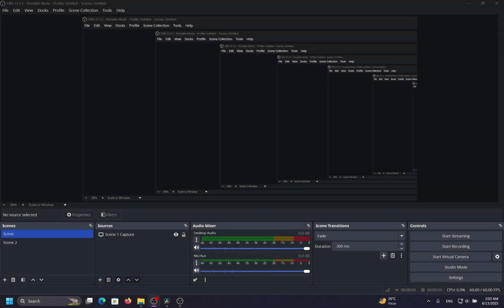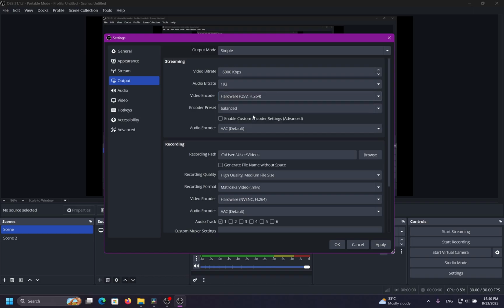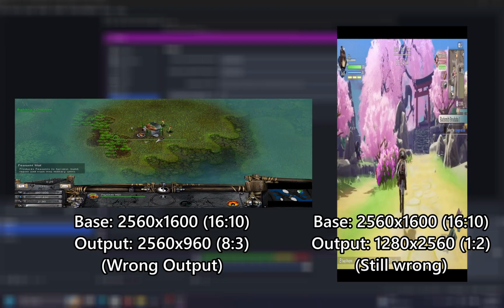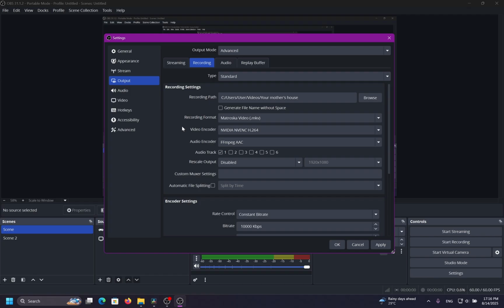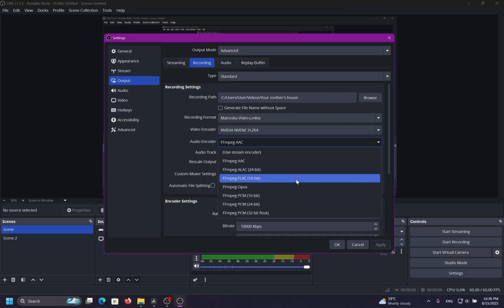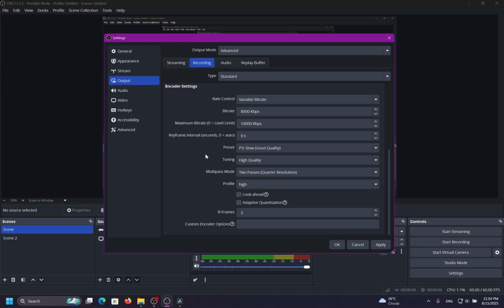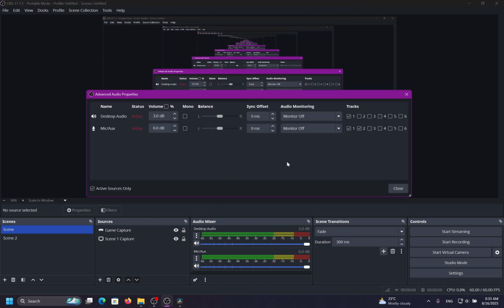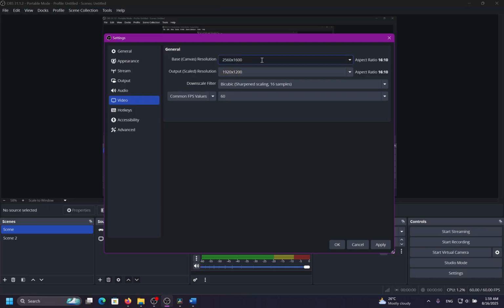Understanding OBS: A Convoluted Guide/Tutorial [A07]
OBS is a useful software for recording/streaming. Here in this video, I explain how OBS works, among other things. I admit, it needs a BGM.

What is a codec?

Youtube encoder settings, bitrates, resolutions, etc...

AAC vs. PCM

This video (somehow) took a month to make, and will be updated in the future.

Chapters:
0:00:00 - Intro
0:00:20 - Section 0. OBS Layout: First Start
0:00:43 - OBS Layout: Scenes
0:00:53 - OBS Layout - Sources
0:01:16 - OBS Layout: Audio Mixer
0:01:37 - OBS Layout: Scene Transitions
0:01:59 - OBS Layout - Controls
0:02:23 - Exiting Section 0

0:02:41 - Section 1. Simple settings for people that don't want to worry.
0:03:23 - Settings intro
0:03:34 - Settings: General
0:03:54 - Settings: Appearance
0:04:13 - Settings: Stream
0:04:32 - Settings: Output
0:04:49 - Settings: Audio
0:05:11 - Settings: Video
0:05:56 - Settings: Hotkeys
0:06:12 - Settings: Accessibility
0:06:31 - Settings: Advanced
0:06:48 - Settings closing
0:07:05 - Output: Simple
0:07:29 - Output: Simple, Streaming
0:07:44 - At the "Stream" settings
0:08:10 - Back to Output: Streaming Video Bitrate
0:08:42 - Streaming: Audio Bitrate
0:08:55 - Streaming: Video Encoders
0:09:32 - Streaming: Encoder Preset
0:09:51 - Streaming: Audio Encoder
0:10:05 - Moving on to Recording
0:10:17 - Output: Simple, Recording: Recording Path
0:10:38 - Recording: Recording Quality
0:11:00 - Recording: Recording Format
0:11:56 - Recording: Video Encoders, H.264/AVC
0:12:39 - Recording: Video Encoders, H.265/HEVC
0:13:11 - Recording: Video Encoders, AV1
0:13:42 - Recording: Audio Encoder
0:13:55 - Recording: Audio Tracks
0:14:29 - Output Closing
0:14:39 - Exiting Section 1

0:15:14 - Section 2. Advanced settings for people that want to worry
0:15:42 - Video Settings again
0:15:57 - Video Settings: Base Canvas
0:16:23 - Video Settings: Output Resolution
0:18:35 - Video Settings: Downscale Filter
0:19:11 - Video Settings: FPS
0:20:47 - Video Settings Closing
0:21:11 - Output: Advanced
0:21:47 - Output: Advanced, Recording
0:21:58 - Recording Settings(Advanced): Recording Path
0:22:19 - Recording Settings(Advanced): Recording Format
0:26:11 - Recording Settings(Advanced): Video Encoders
0:26:44 - What are Video Encoders?
0:27:16 - Video Encoder: Software Encoders
0:27:44 - Video Encoder: Quicksync/QSV
0:28:35 - Video Encoder: Nvidia NVENC
0:29:39 - Video Encoder: AMD HW/AMF
0:30:09 - Video Encoder Closing
0:30:37 - What is a codec?
0:31:07 - Video Codec: H.264/AVC
0:32:19 - Video Codec: H/265/HEVC
0:33:25 - Video Codec: AV1

0:34:17 - Video Codec Closing
0:34:38 - Recording Settings(Advanced): Audio Encoders
0:36:55 - Recording Settings(Advanced): Audio Tracks
0:37:19 - Recording Settings(Advanced): Rescale Output
0:37:48 - Recording Settings(Advanced): Custom Muxer and Auto File Split
0:38:24 - Encoder Settings
0:39:04 - Standard Encoder Settings
0:39:21 - Rate control and Bitrate
0:39:53 - Bitrates
0:40:33 - CBR
0:41:13 - CQP and CRF
0:42:05 - VBR
0:42:46 - Keyframe Intervals
0:43:19 - Presets
0:44:38 - Profiles
0:45:35 - B-Frames
0:46:09 - Standard Encoder Settings closing
0:46:18 - Special Encoder Settings
0:46:31 - QSV/Quicksync
0:47:20 - Nvidia NVENC
0:49:52 - AMD AMF/HW
0:50:05 - Special Encoder Settings closing
0:50:19 - Output: Advanced, Streaming
0:50:51 - Streaming Bitrate
0:51:40 - Streaming Keyframe Intervals
0:51:53 - Output: Advanced, Audio
0:53:43 - Output: Advanced, Replay Buffer
0:54:05 - Exiting Section 2
0:54:40 - Extras